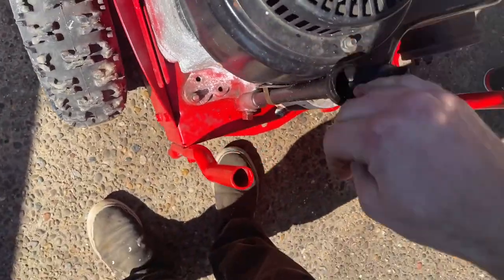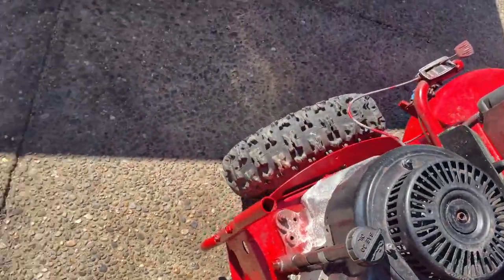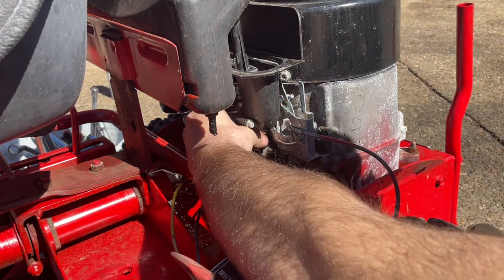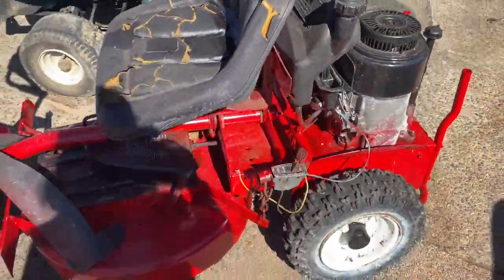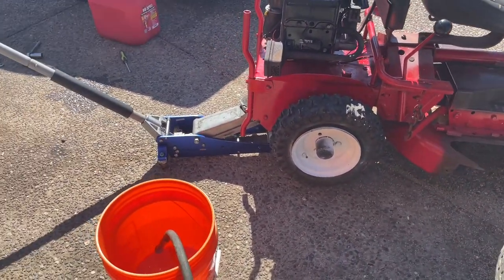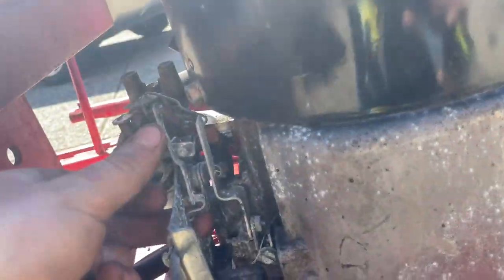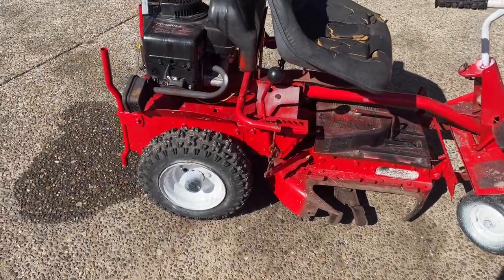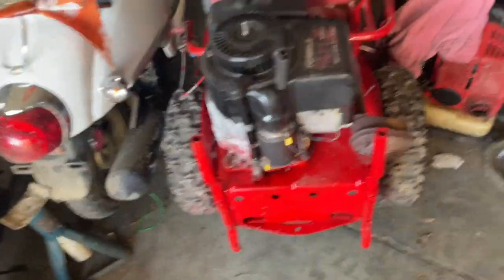Fixing a Free Snapper Riding Mower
I definitely had fun with this one, I love free stuff because there is no pressure when you’re working on it, and it’s free money! Don’t worry, I’ll use the tripod more on the next one.